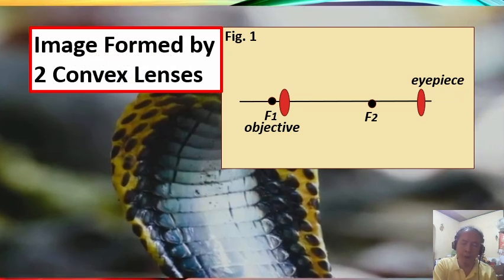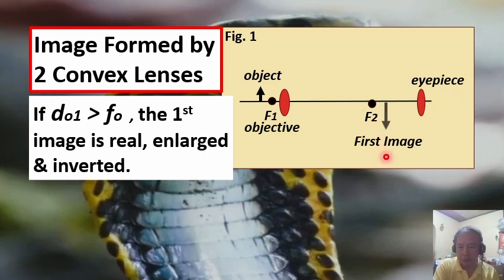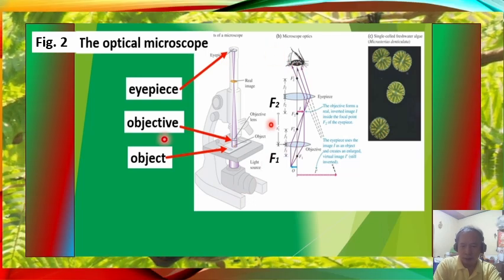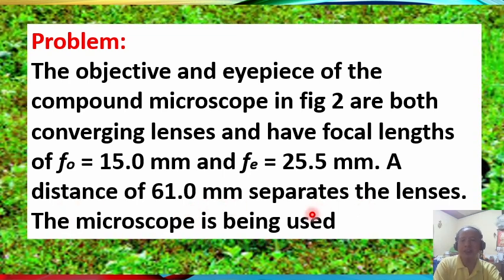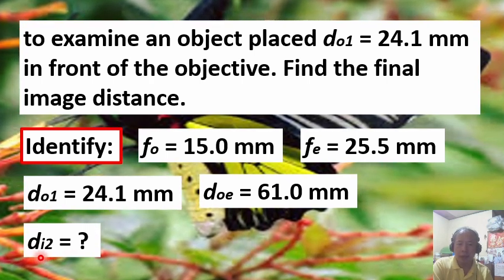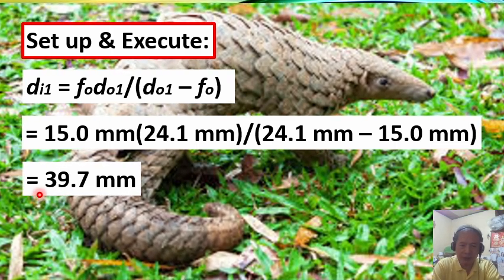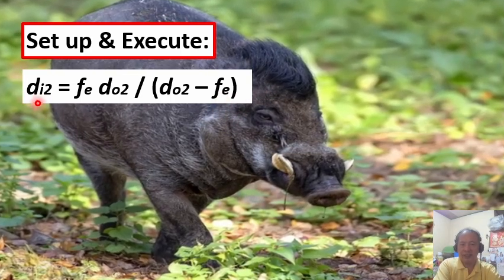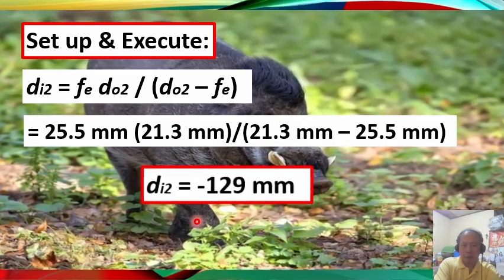An Optical Microscope (Solved Problem)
This episode is a revised excerpt of a past upload (see end-screen video) on optical instruments such as a compound microscope. We focus on how an optical compound microscope is able to create an image that is virtual, inverted but enlarged.